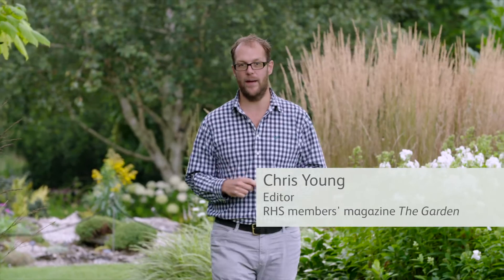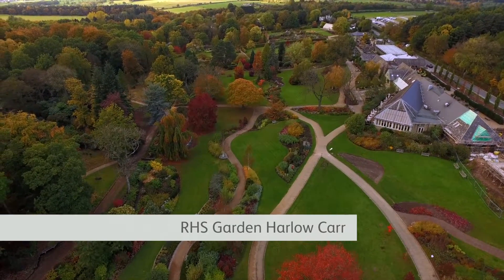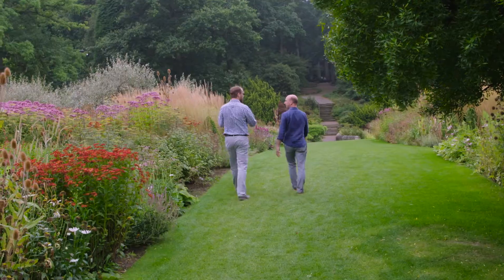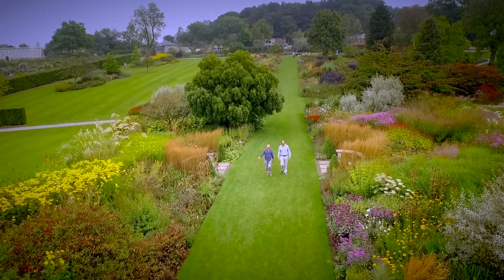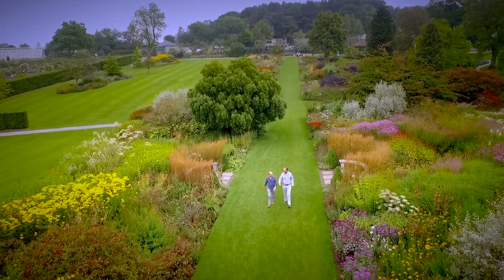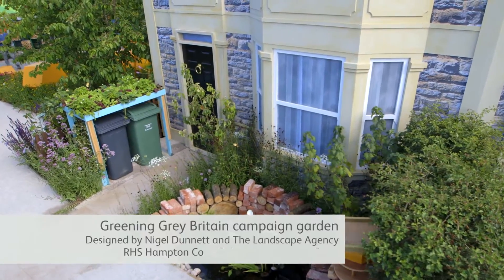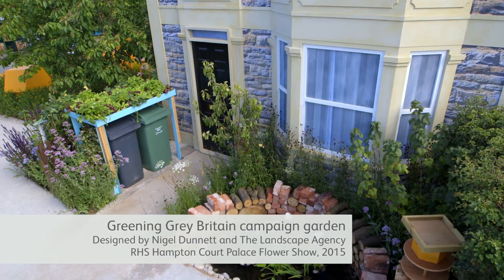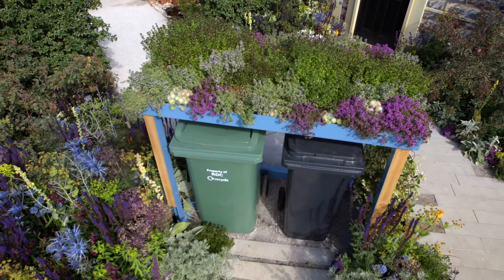Interview with Professor Nigel Dunnett | RHS Ambassadors | Royal Horticultural Society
Nigel Dunnett is Professor of Planting Design and Urban Horticulture at the University of Sheffield. He has pioneered innovative approaches to landscape planting in the UK, and the multi-functional use of vegetation in the built environment. His activity is strongly interdisciplinary, focusing on the interface between ecology, design and horticulture. He is particularly well-known for his work with bold and dramatic naturalistic urban plantings; with ‘modern meadows’ and ‘pictorial meadows’; water-sensitive urban design applications; biodiversity-enhancing design; and work on green roofs and roof gardens.

Here Nigel discusses being an RHS Ambassador at RHS Garden Harlow Carr.